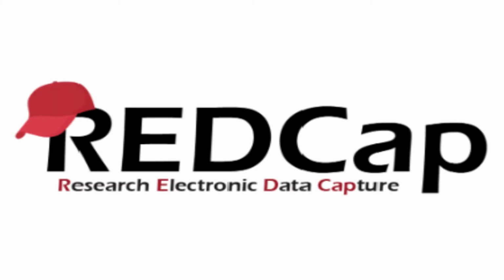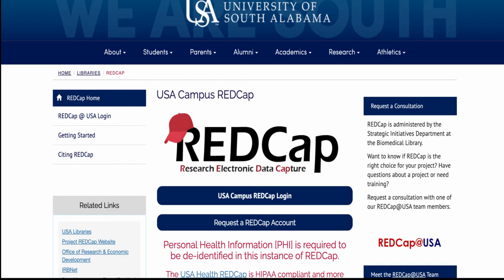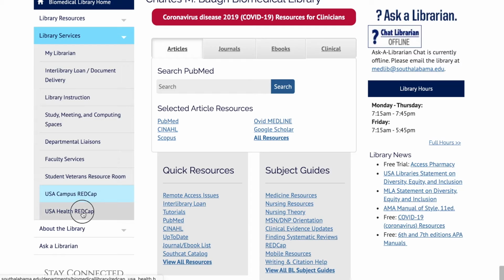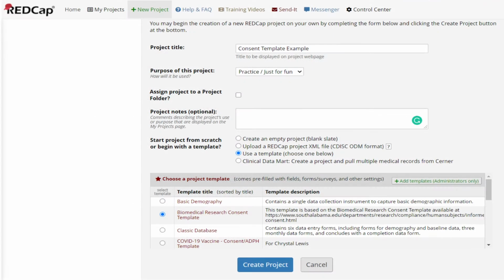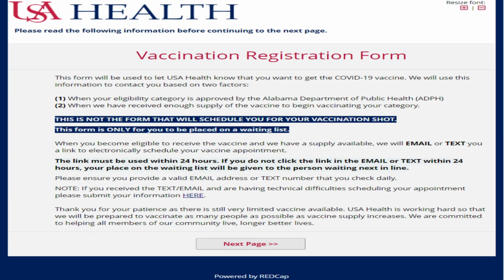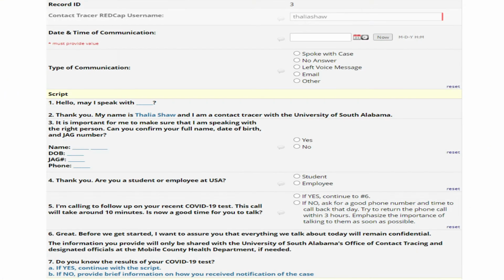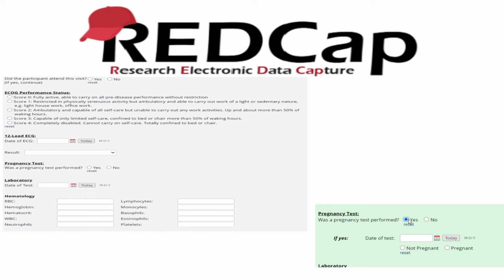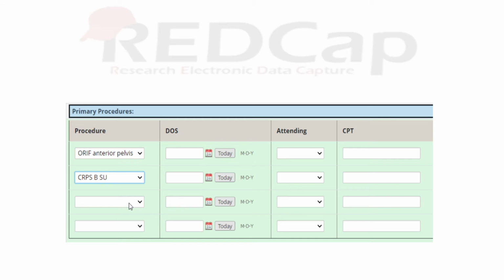REDCap@USA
What can REDCap@USA do for you?